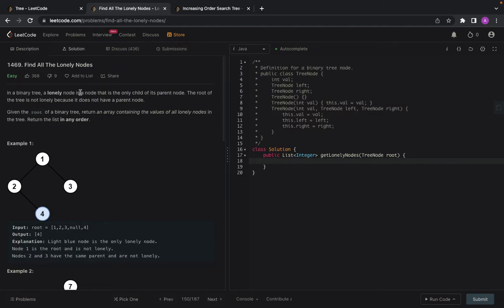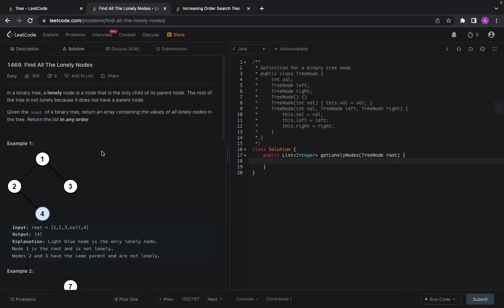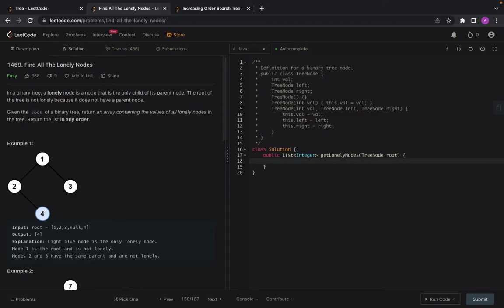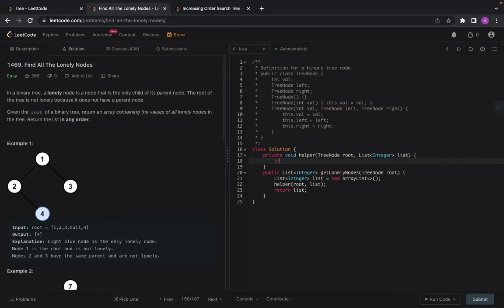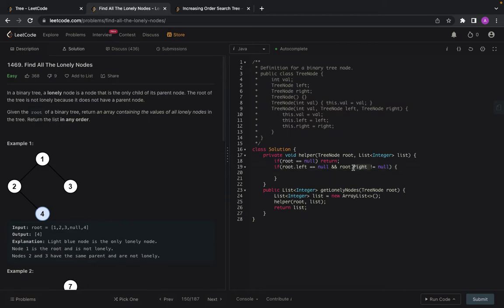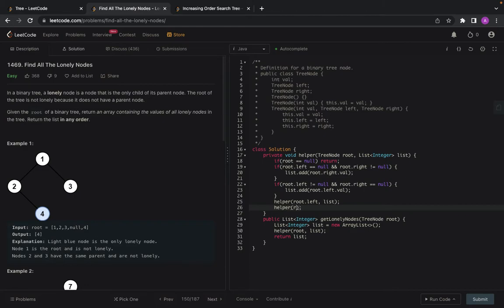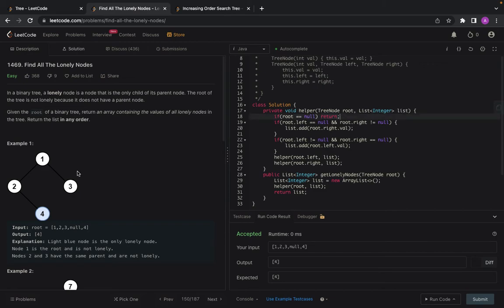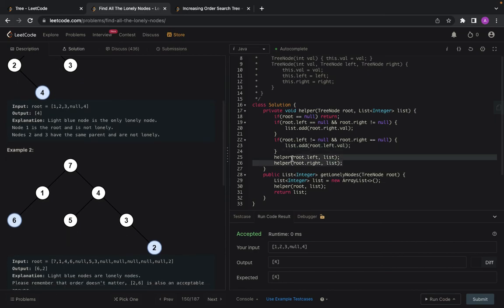03- Find All The Lonely Nodes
Solution of leetcode's Find All The Lonely Nodes question.